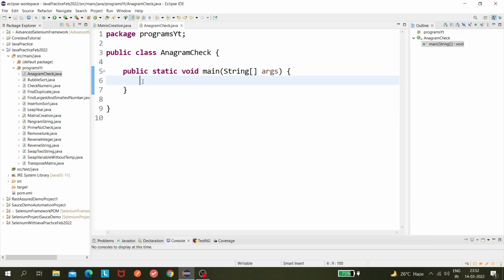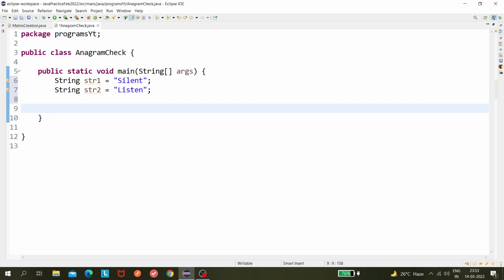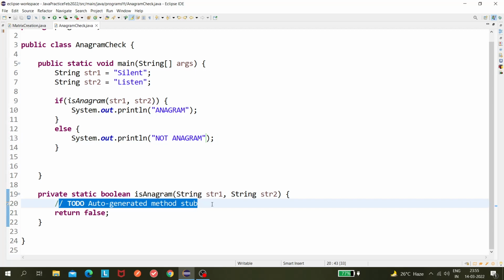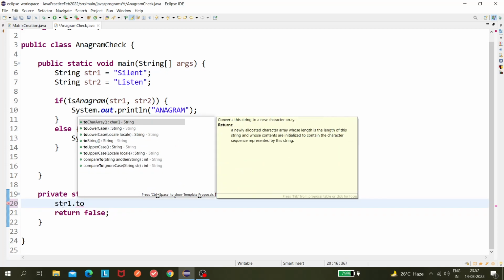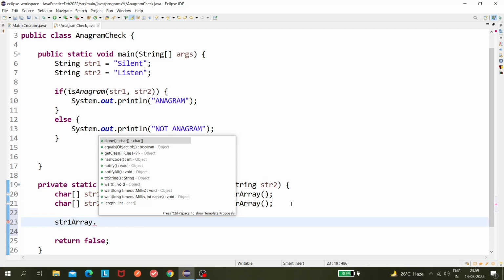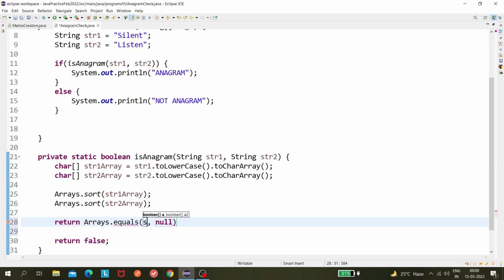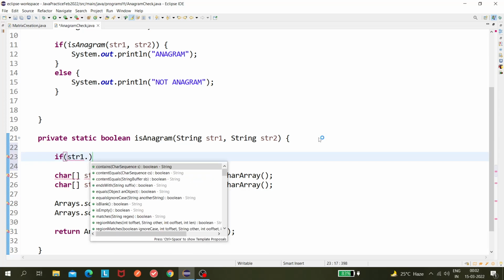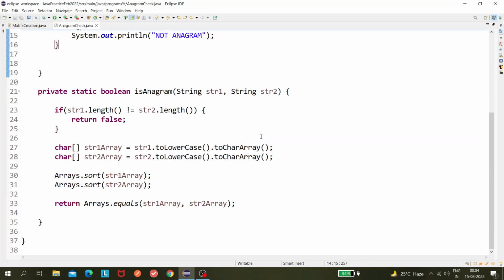Check two strings are anagram of each other in Java